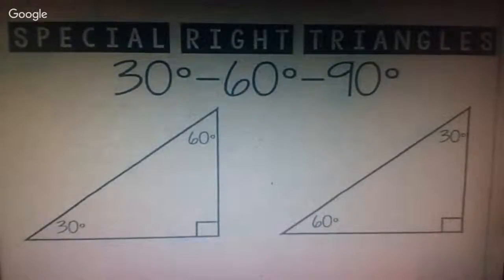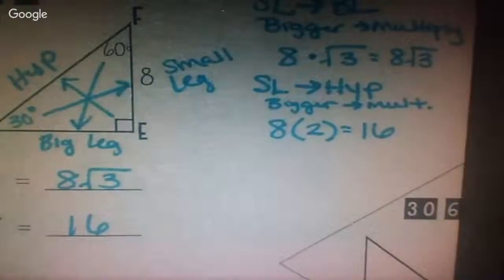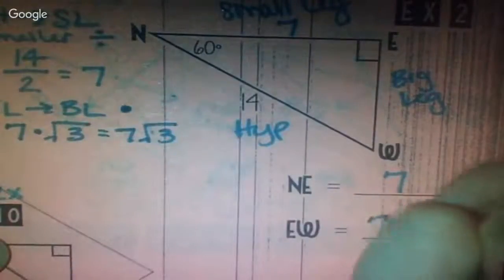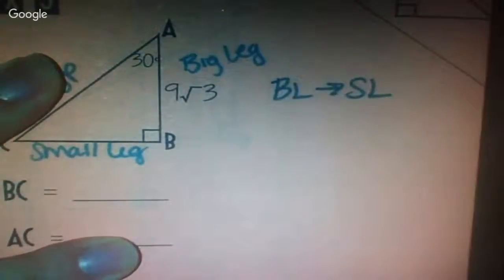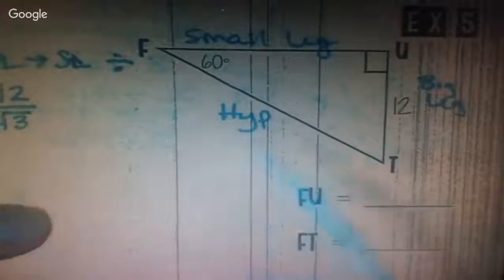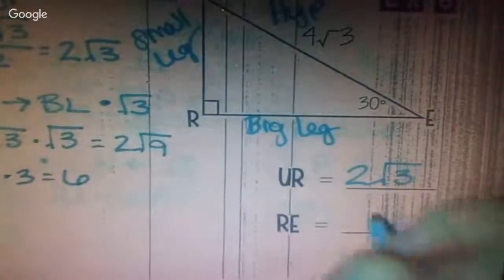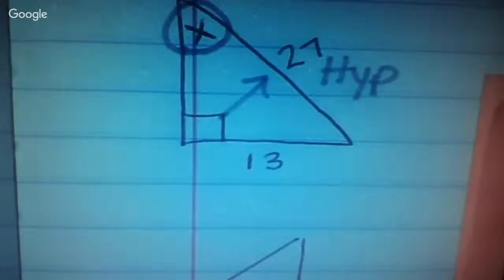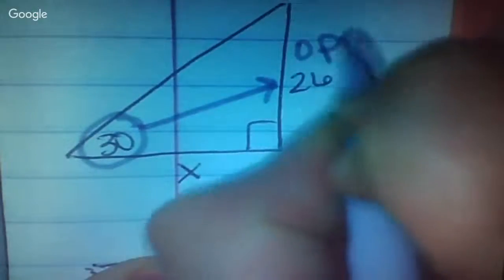5/13 Math II